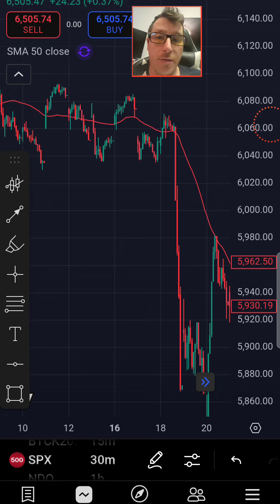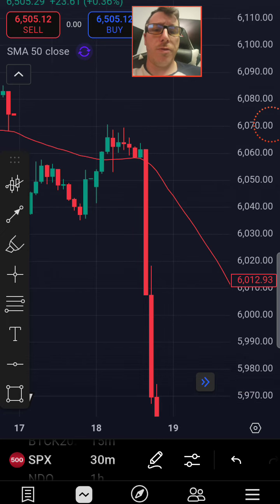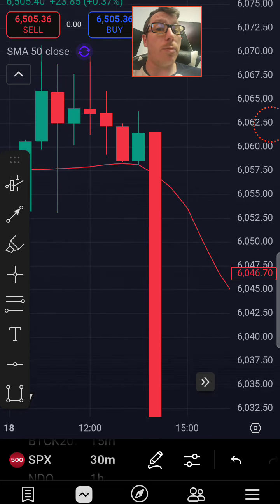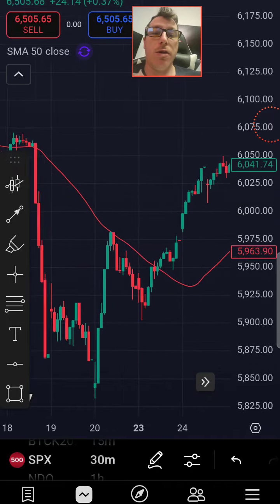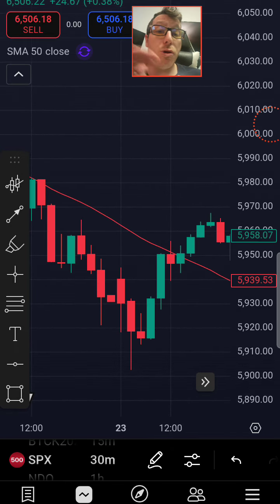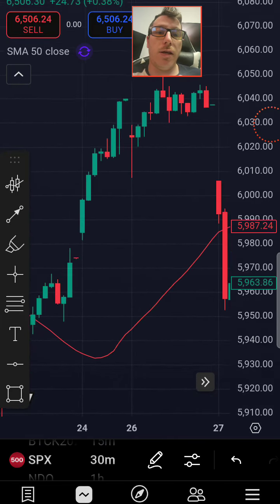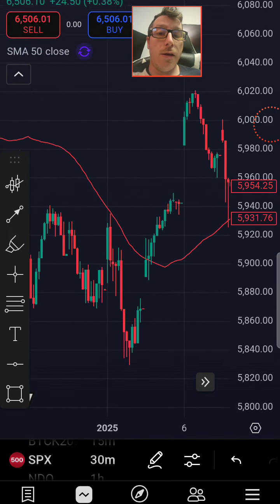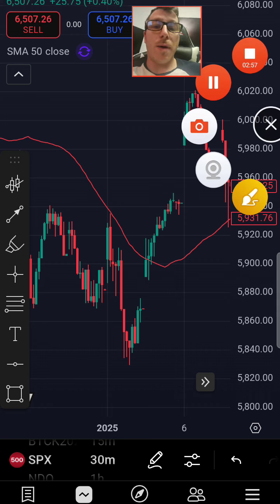Swing Trading Strategy For Beginners